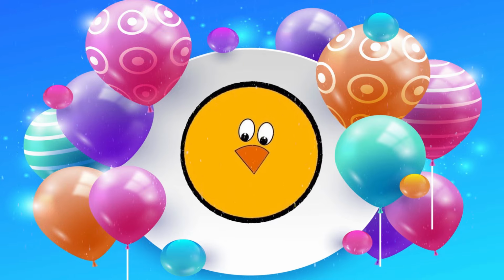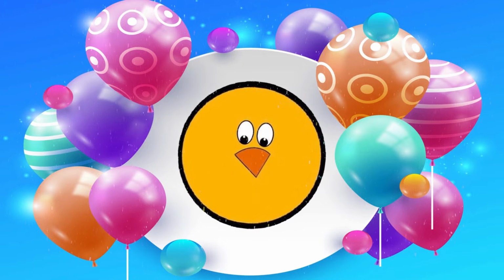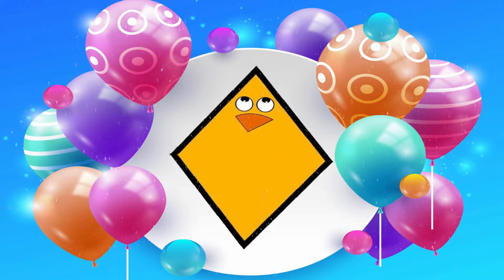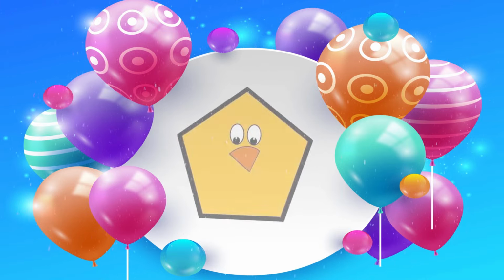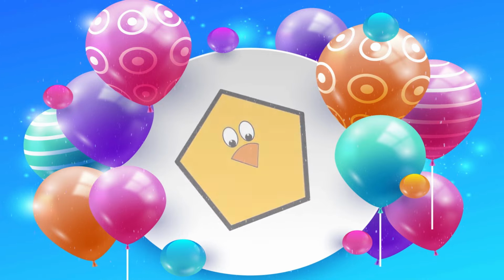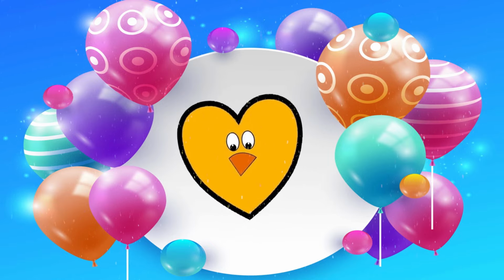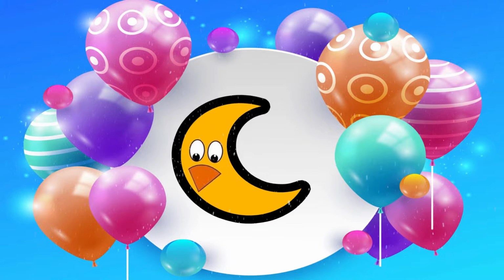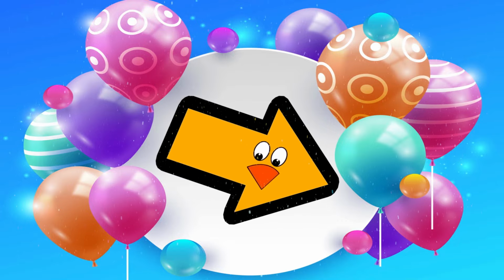The ABC Song - Kids Cartoons Phonics Song 2 | The Letter Sounds Song ABC Letter Sounds - Alphabet